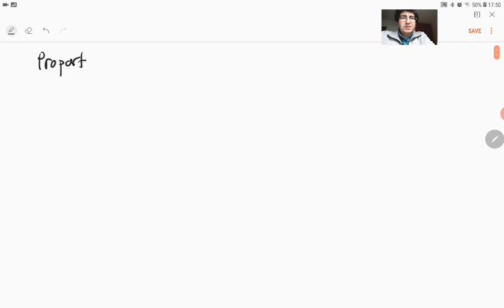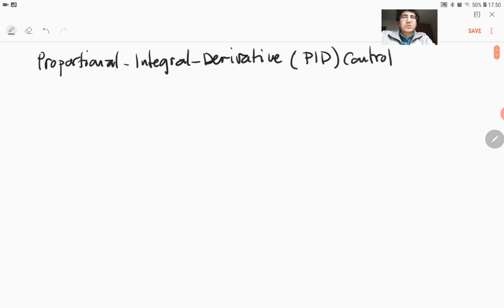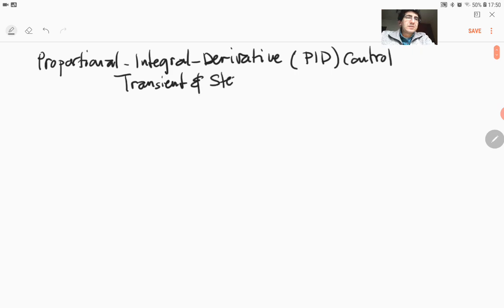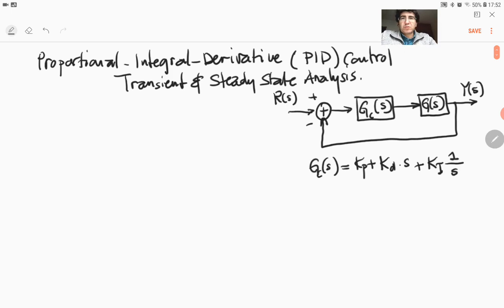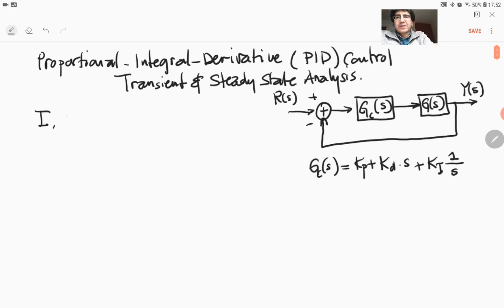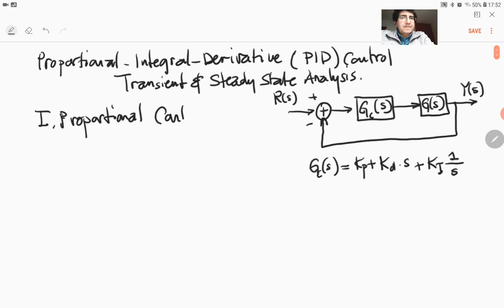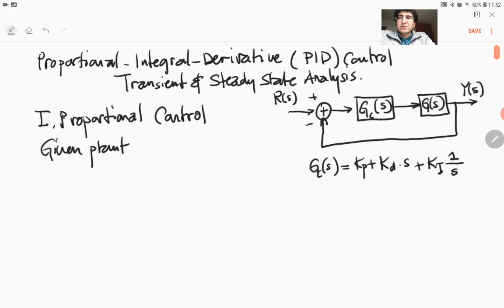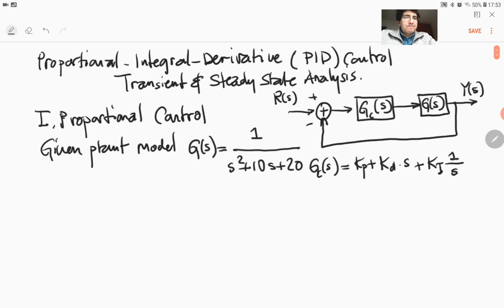Transient and Steady-State Analysis of PID Controller - I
This video is part of the Spring Term EE302 Feedback Systems Course content in Middle East Technical University, Department of Electrical and Electronics Engineering